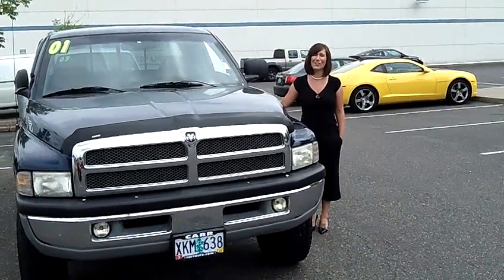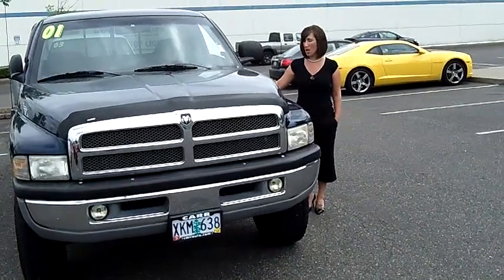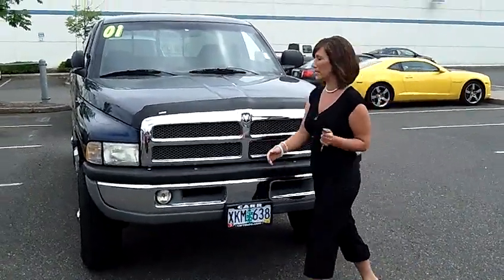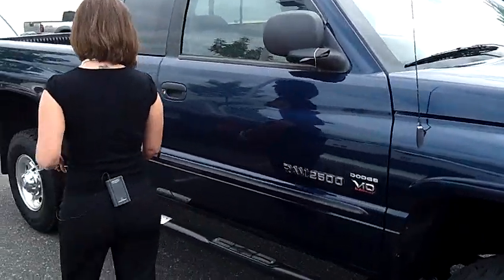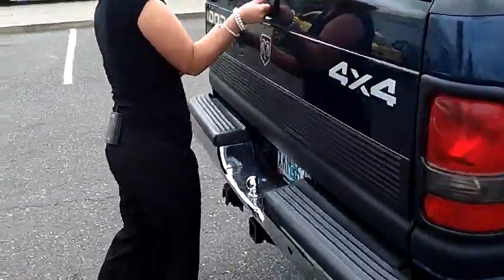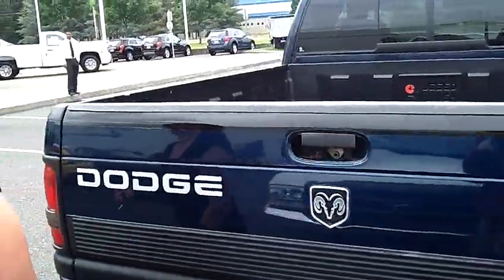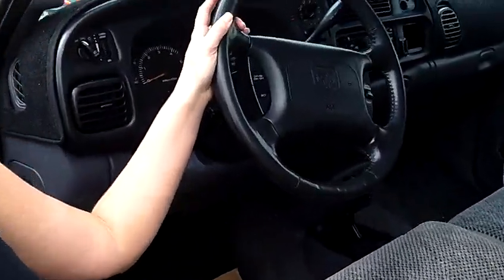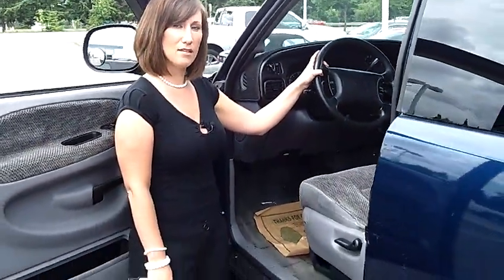2001 Dodge RAM (25).MP4